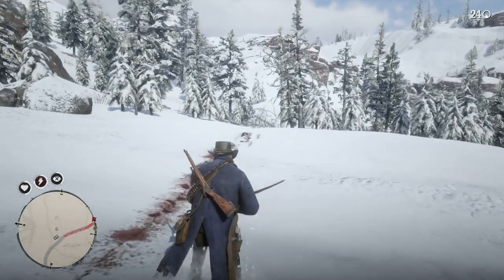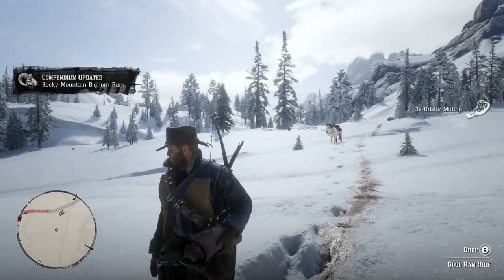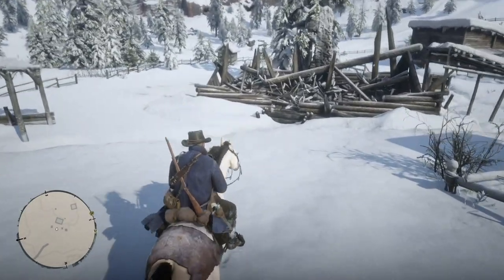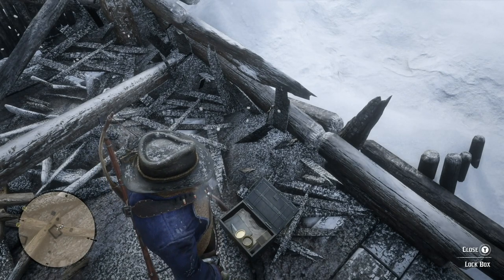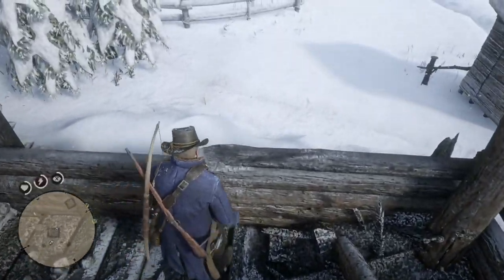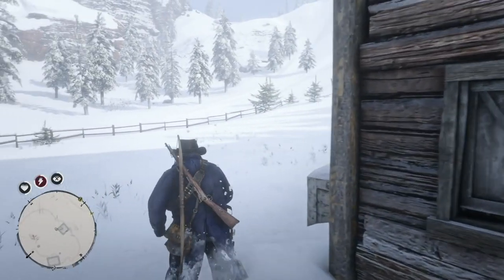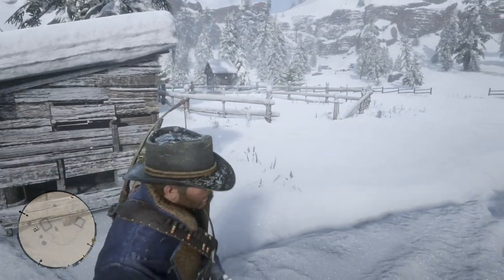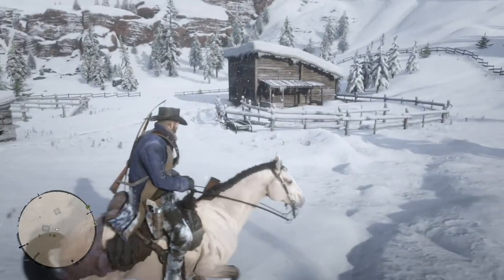Red Dead Redemption 2: Arthur Returns To Adler Ranch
Did the ride back up to the Adler Ranch to check it out.